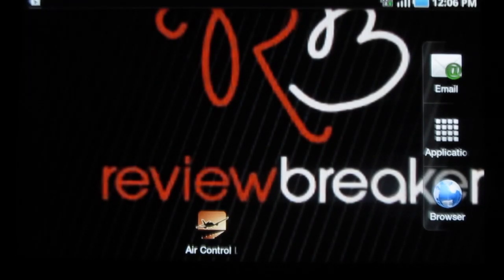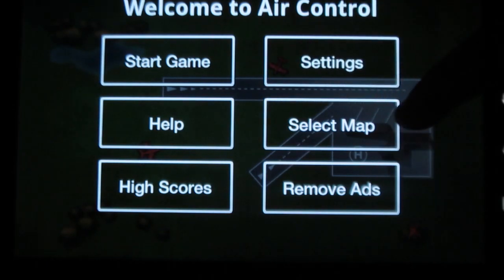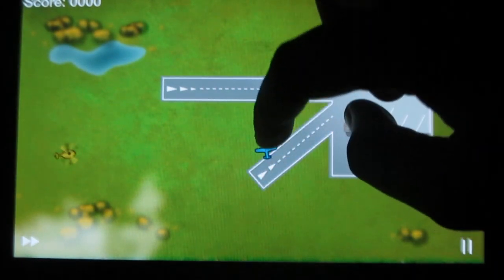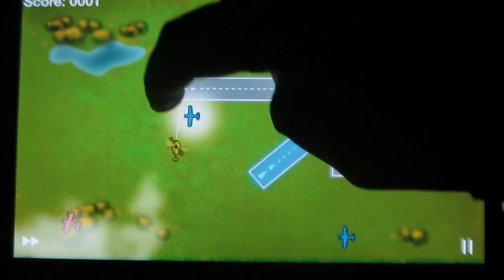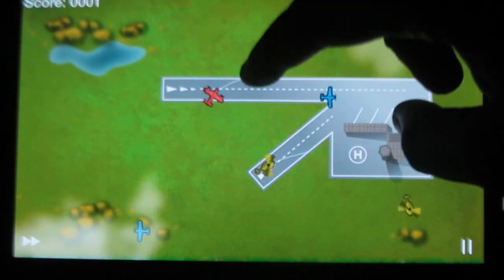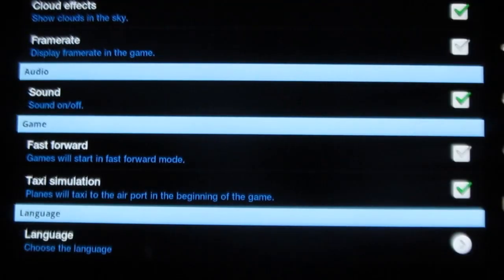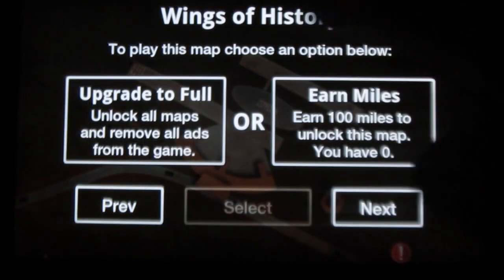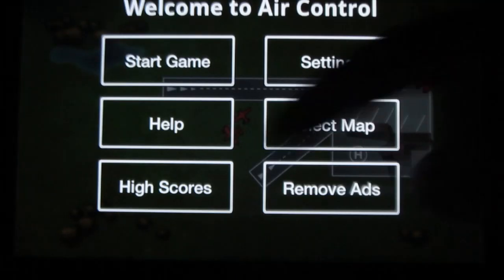AIR CONTROL LITE- App review by ReviewBreaker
Air Control Lite is a wonderful game which is very interesting to play. Your task is to manage the air traffic and save the air crafts from the collisions. You get scores with each air craft you safely land. This is fun to play and keeps you away from boredom.
This amazing application is available for free in the play store.